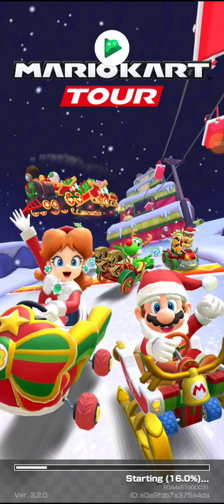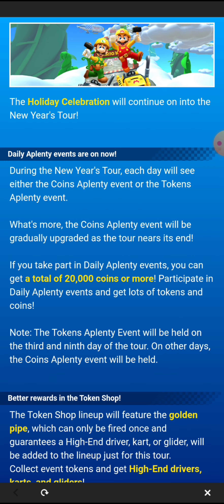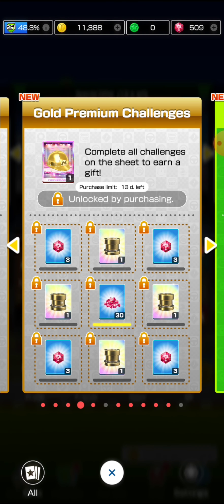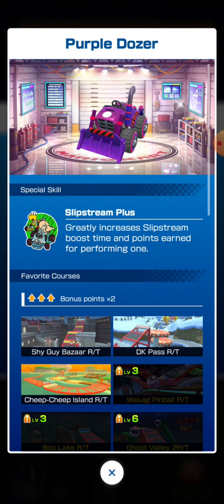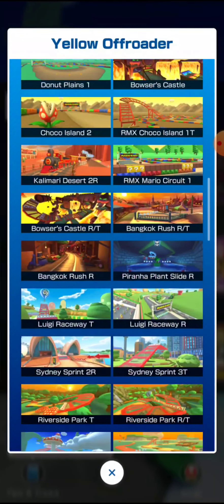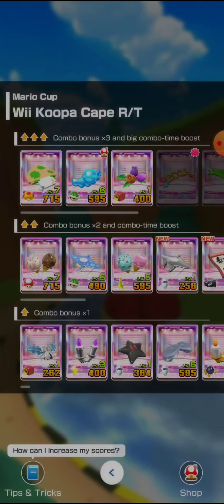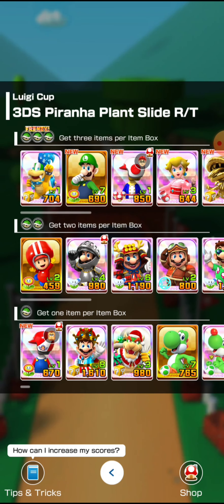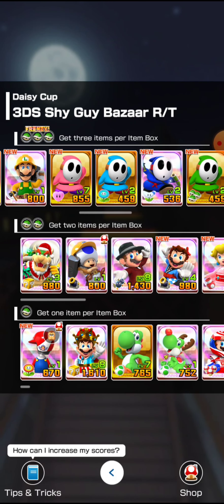New Years Tour Reaction!